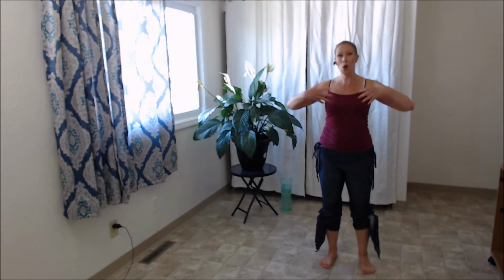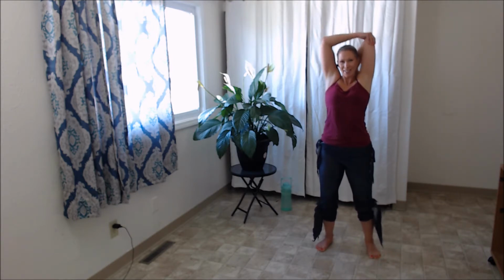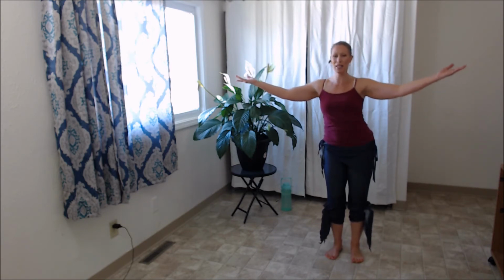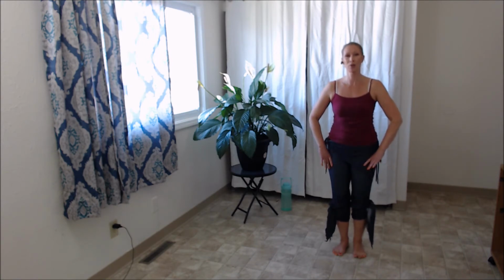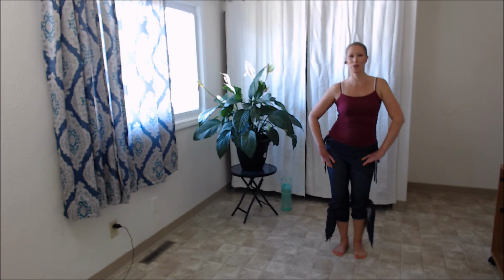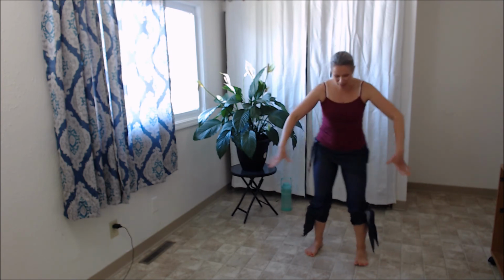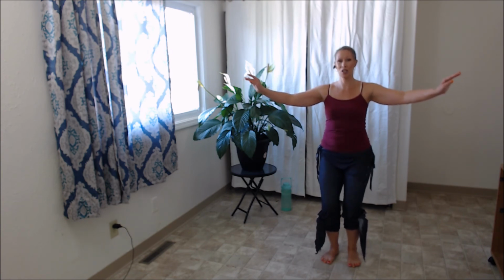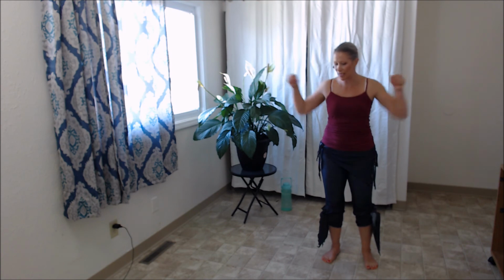Chest Slides and Circles along with Hip Slides and Circles (Sacred Sensual Belly Dance)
In this educational workout video, Bella will break down the chest slide along with chest circles that is done in Belly Dance. She also throws in an added bonus with showing you how to do a hip slide and hip circle. Bella then at the end of this video shows you how to put it all together.
Be sure to Follow Bella on Facebook and Instagram.